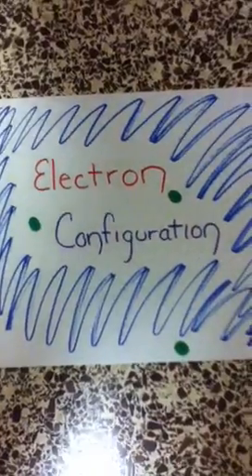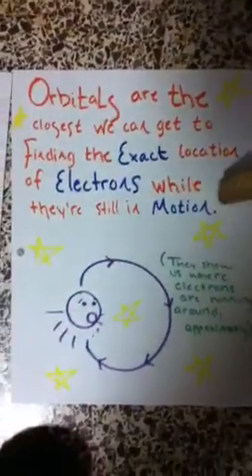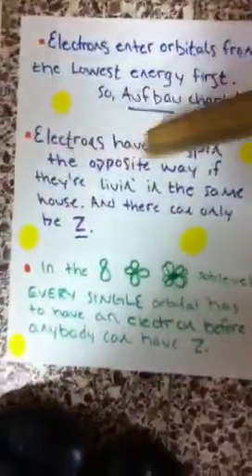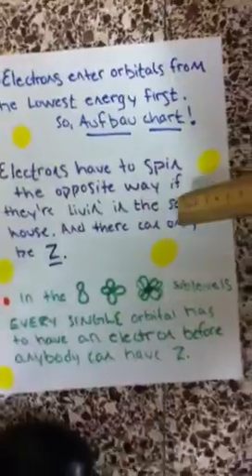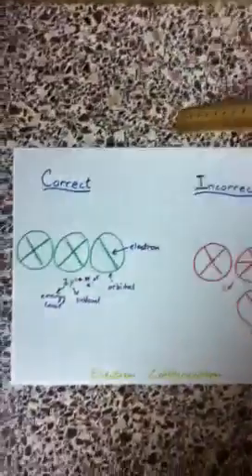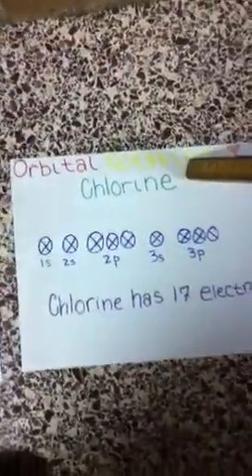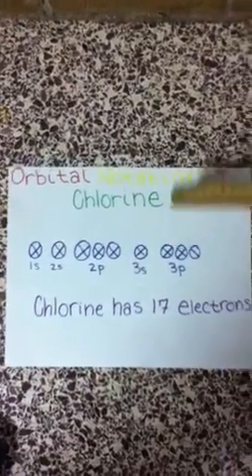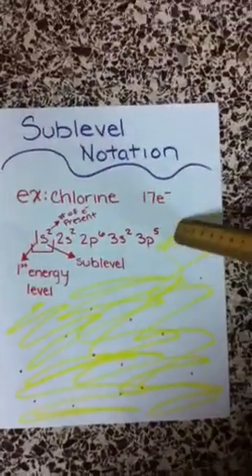Electron Configuration 2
Paperslide video